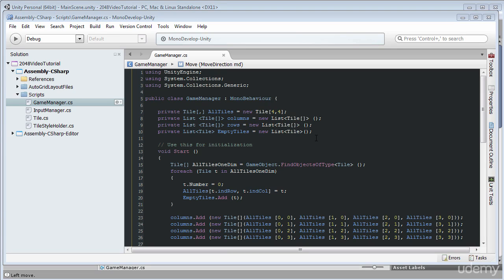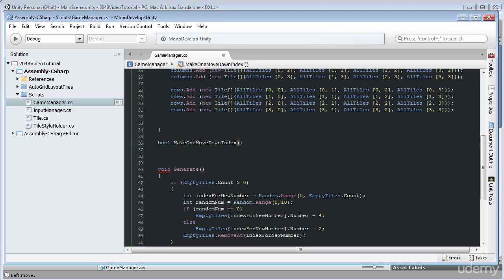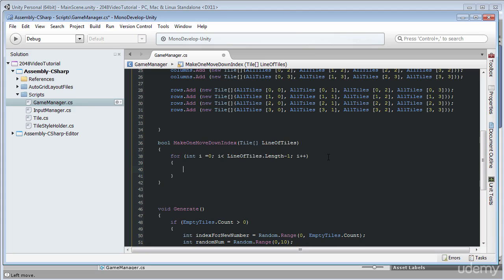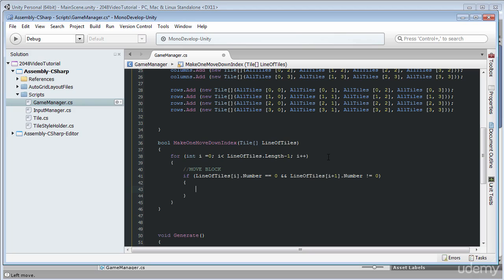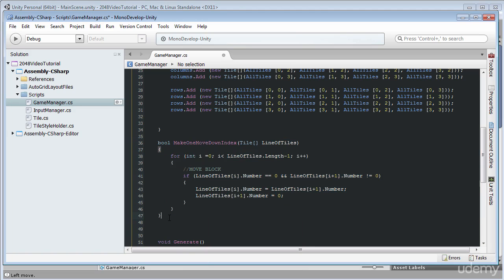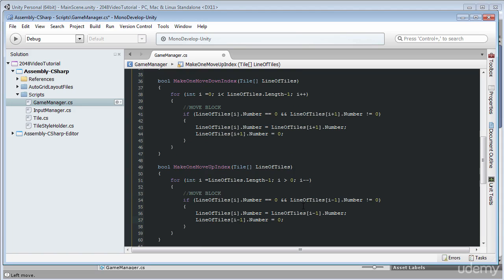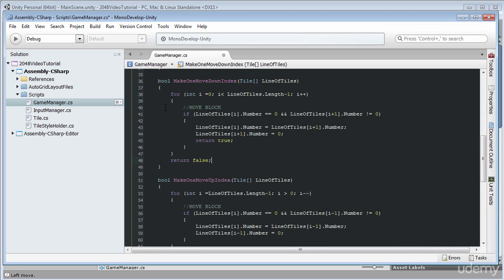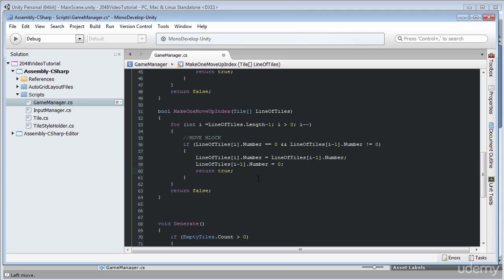23 Create Methods for Shifting Tiles